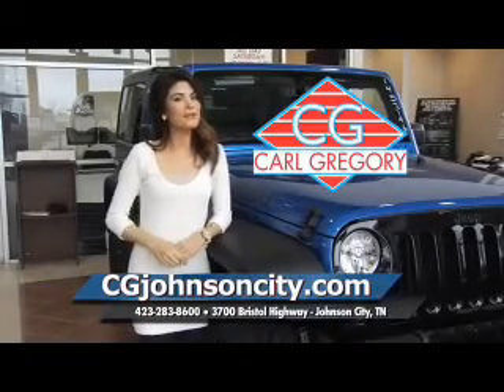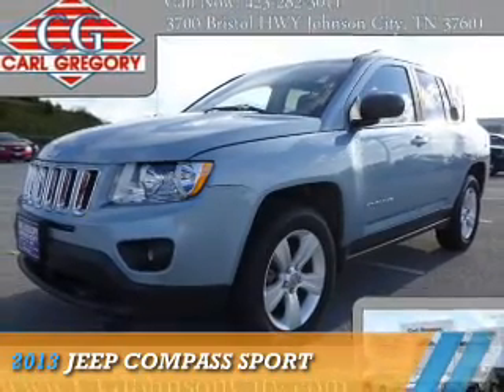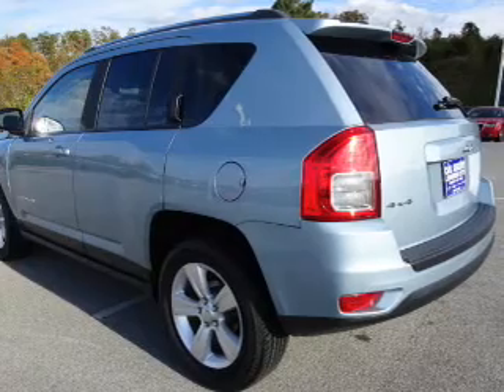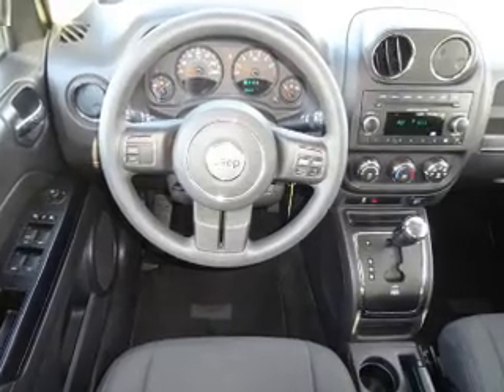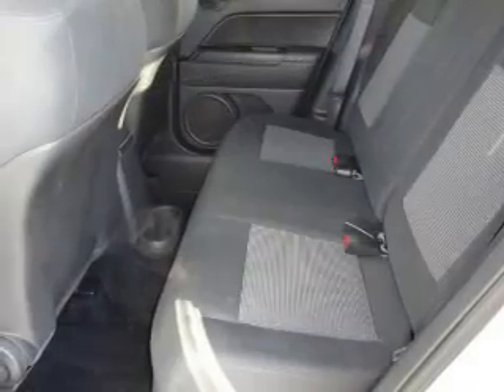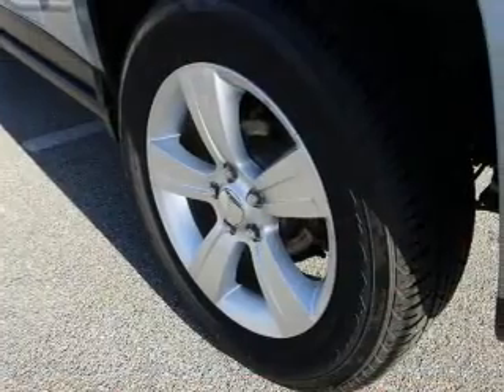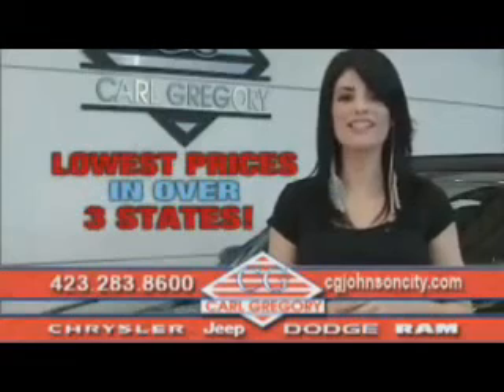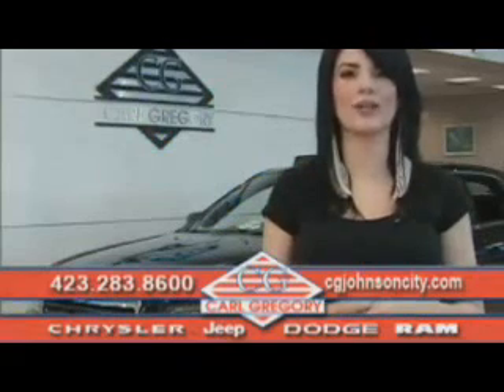2013 Jeep Compass 1616039A - Johnson City TN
Phone:
Year: 2013
Make: Jeep
Model: Compass
Trim: Sport
Engine: 2.4 liter 4 cylinder 4WD
Transmission: CVT
Color: Blue
Mileage: 41984
Address:
VIN:1C4NJDBB7DD140392